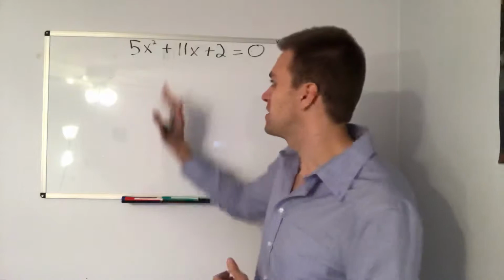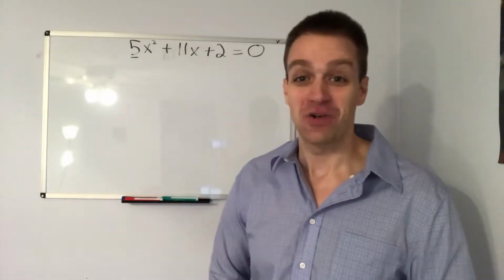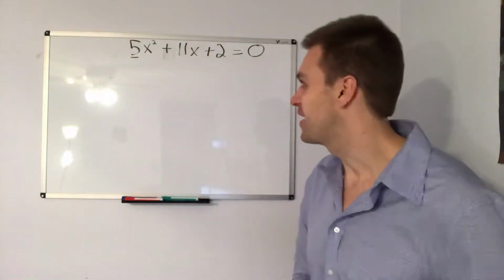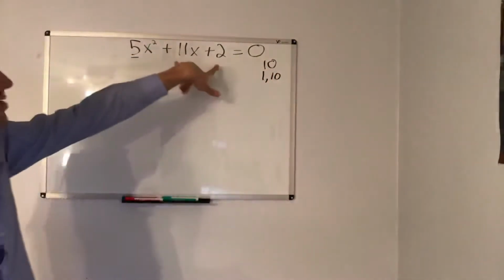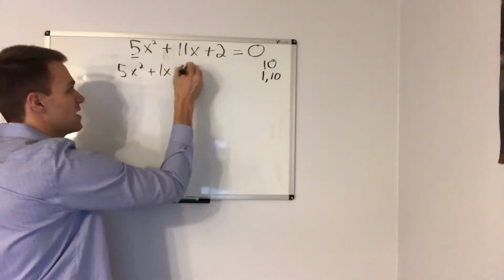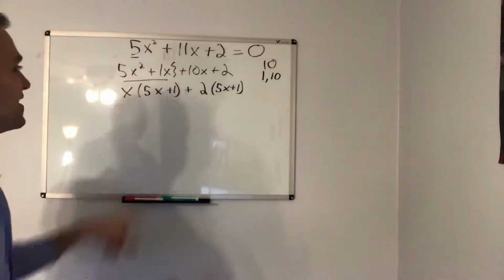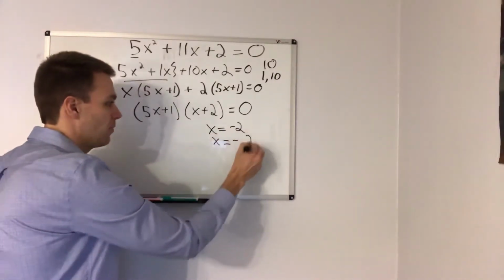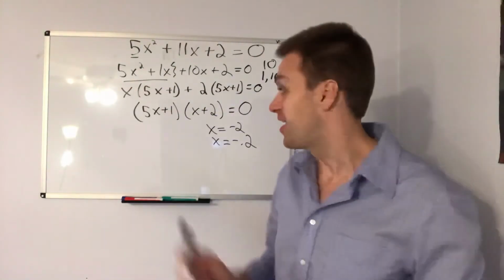Factor by grouping